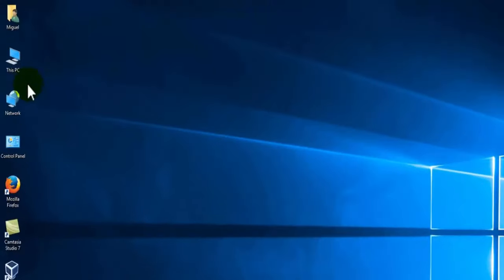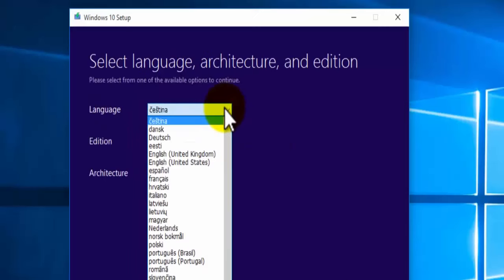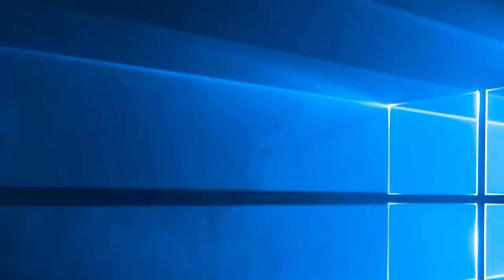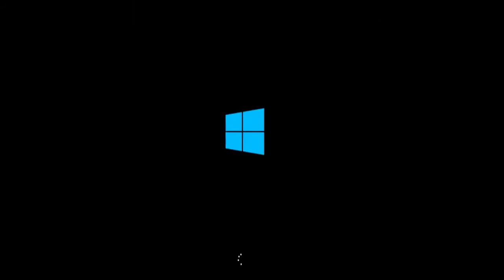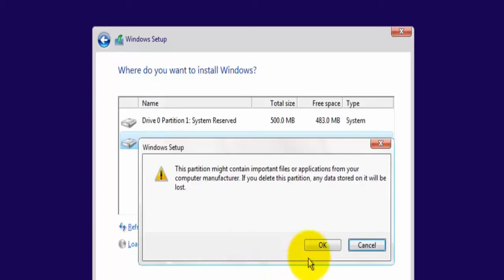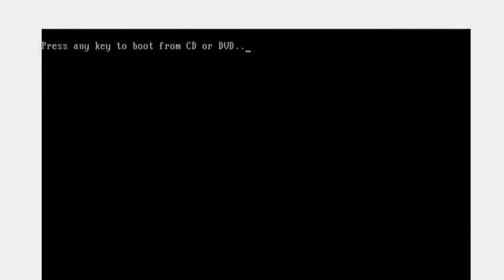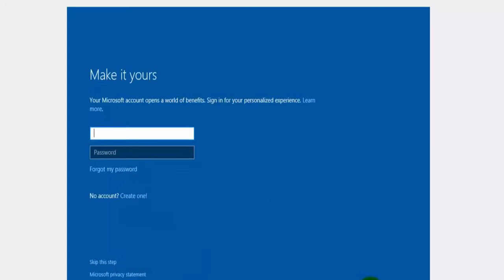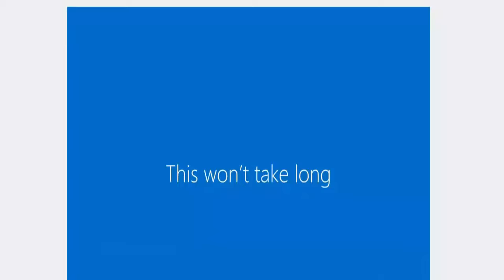HOW TO INSTALL WINDOWS 10 FROM A USB FLASH DRIVE 2016 YOUTUBE